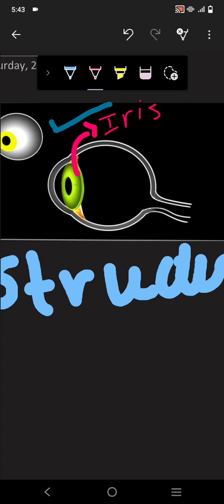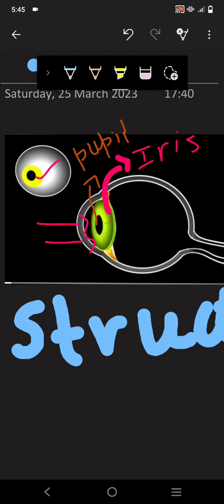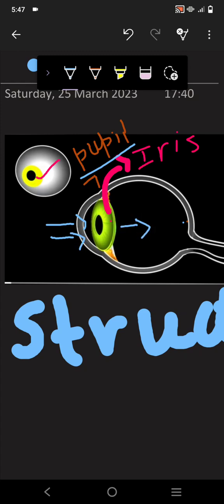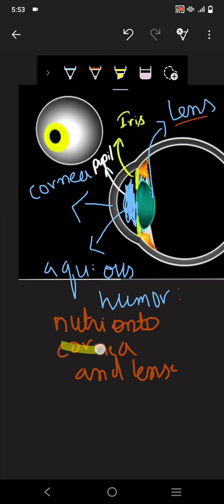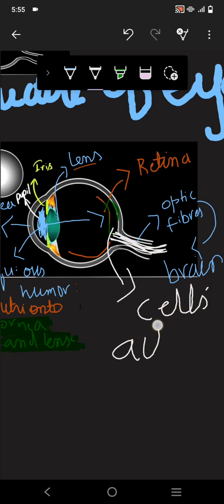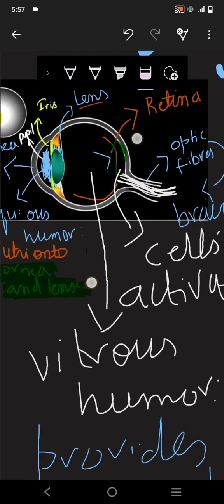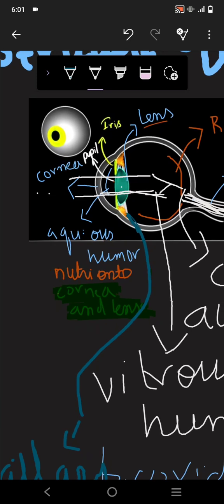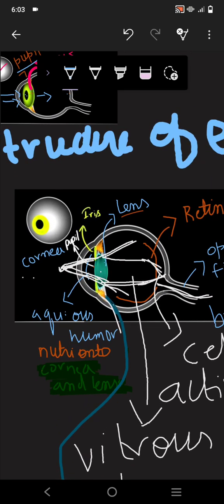structure of eye